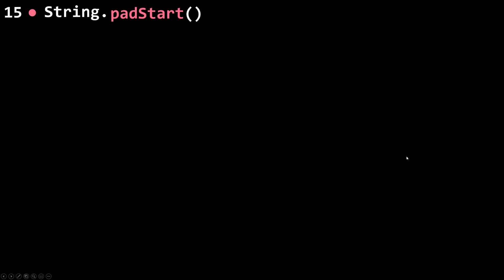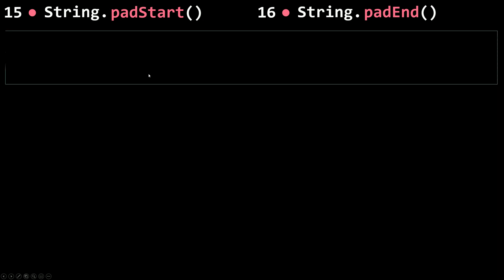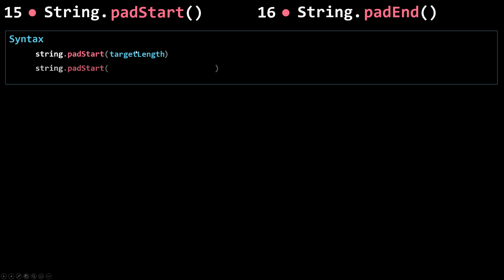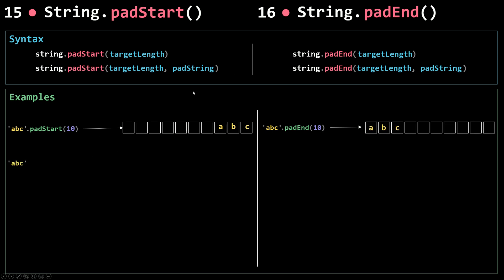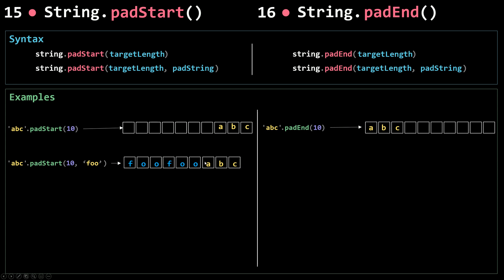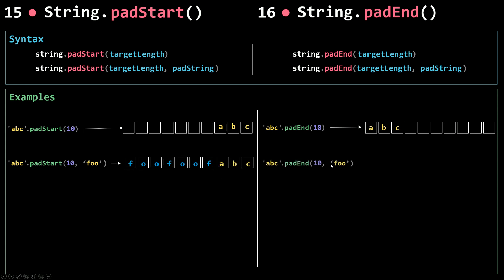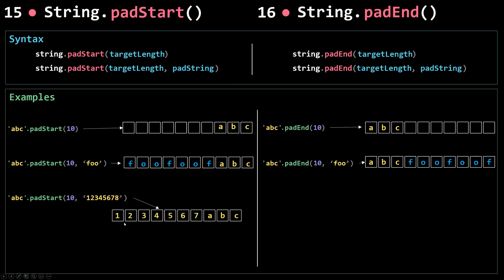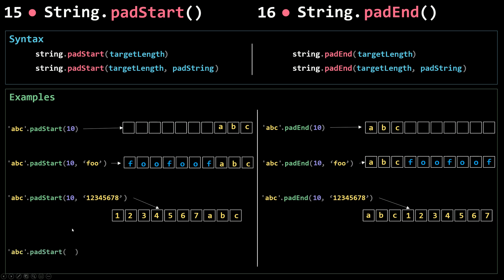padStart and padEnd methods | String Object In JavaScript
In today's video, you're going to learn about the padStart, and padEnd methods.

The padStart() method pads the current string with another string (multiple times, if needed) until the resulting string reaches the given length. The padding is applied from the start of the current string.

The padEnd() method pads the current string with a given string (repeated, if needed) so that the resulting string reaches a given length. The padding is applied from the end of the current string.

🟢🟠 The string.padStart() and string.padEnd().
      🔷 Syntax :
              padStart(targetLength)
              padStart(targetLength, padString)

               padEnd(targetLength)
               padEnd(targetLength, padString)

               🔹targetLength : The length of the resulting string once the current str has been padded. If the value is less than str.length, then str is returned as-is.
               🔹padString : The string to pad the current str with. If padString is too long to stay within the targetLength, it will be truncated from the end. The default value is the unicode "space" character (U+0020).